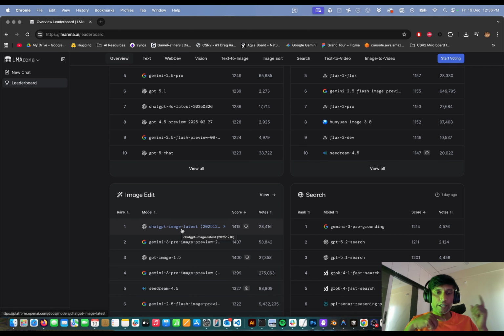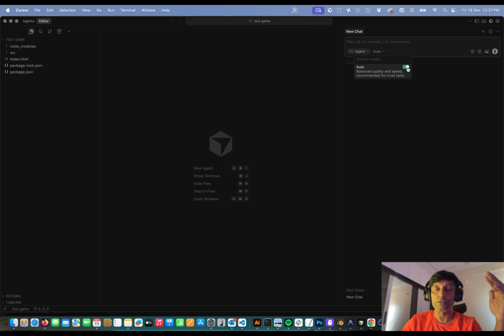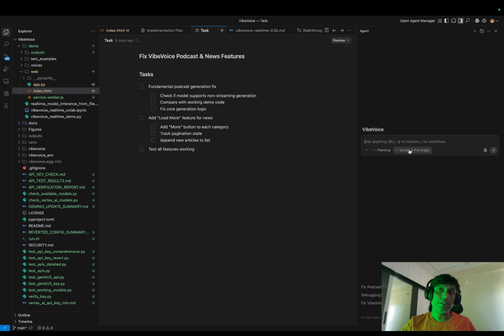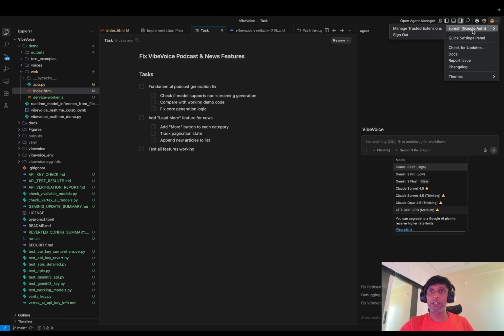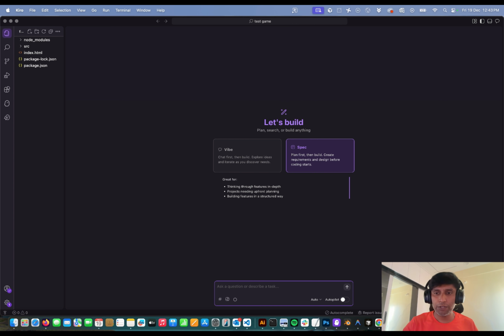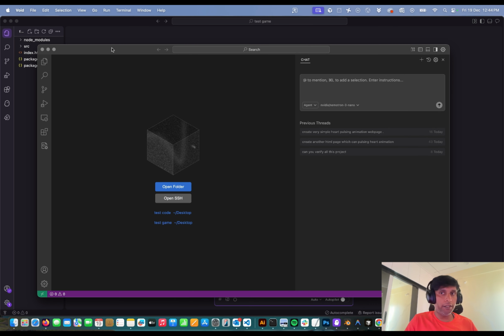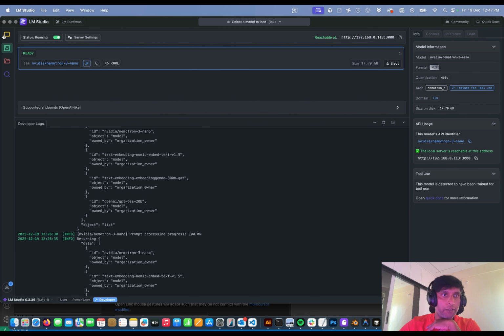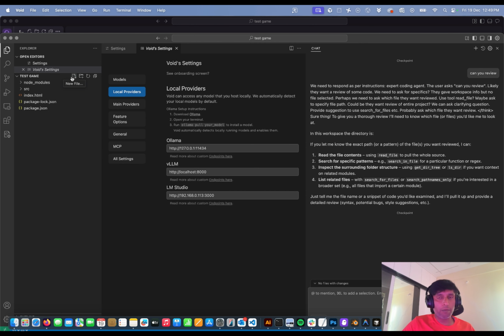How to Use LLM 's at Zero cost (Step-by-Step Guide)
Want to use powerful LLMs (like Gemini, Claude, Llama, etc.) without spending a single rupee?
In this video, I’ll show you how to leverage free LLM tools and platforms so you can build, code, and create smarter — at zero cost.

Whether you’re using:

Cursor (AI‑powered IDE for coding)

AntiGravity / Kiro / Windsurf / Void (AI‑assisted workflows, agents, or playgrounds)

Or any other LLM‑based tool

…this guide will help you get the most out of them, even if you’re just starting out.

🔧 What You’ll Learn:
How to access powerful LLMs for free (no credit card needed)

Practical tips to use LLMs inside Cursor, AntiGravity, Kiro, Windsurf, Void, and similar tools

How to structure prompts so the AI gives better, more useful answers

Common mistakes to avoid when using free LLMs

Simple workflows to boost your productivity (coding, writing, research, gaming, etc.)

🛠️ Tools & Platforms Covered:
Cursor (AI code editor)

AntiGravity / Kiro / Windsurf / Void (AI agent / workflow tools)

Free LLM providers (Gemini, Claude, Llama, etc.)

Tips for using them together in your daily work

Beginners who are new to LLMs and AI tools

Developers, students, gamers, and creators who want to use AI without paying

Anyone curious about Cursor, AntiGravity, Kiro, Windsurf, Void, and similar platforms